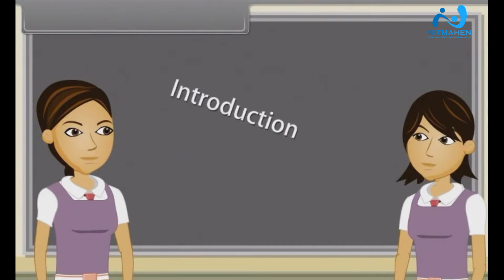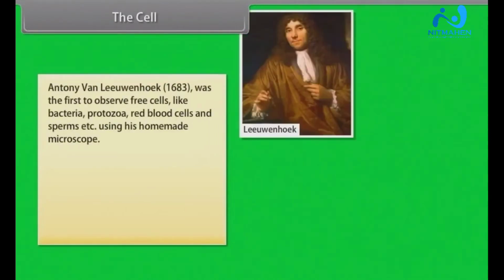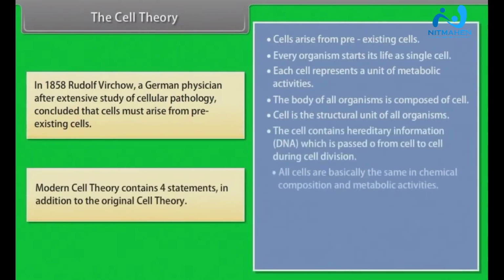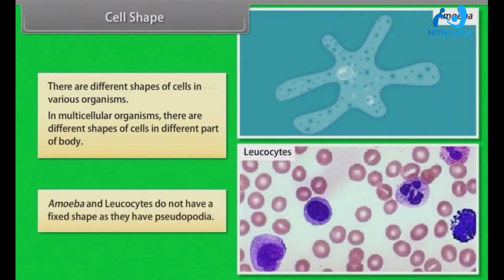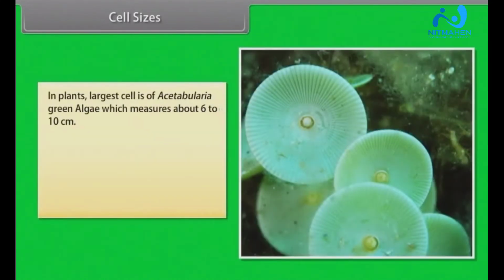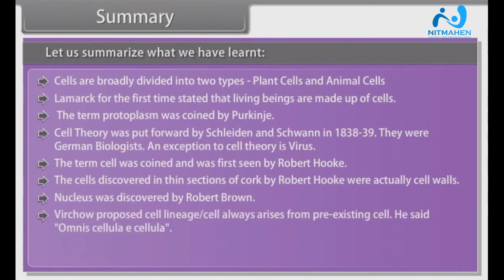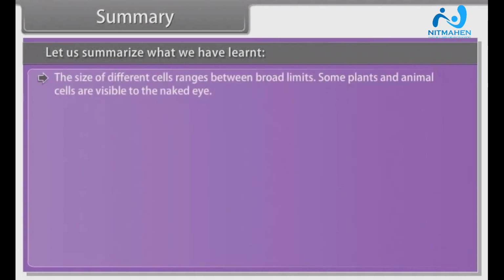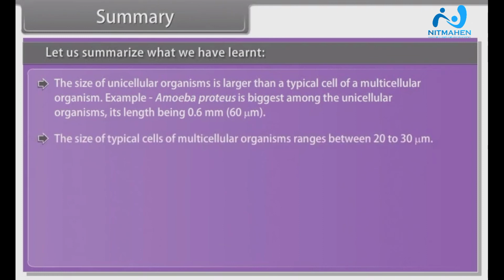THE CELL UNIT OF LIFE 2 NEET MHCET NCERT BY NITIN SIR